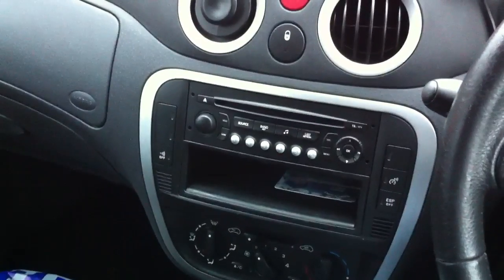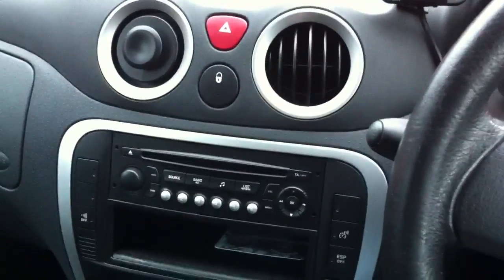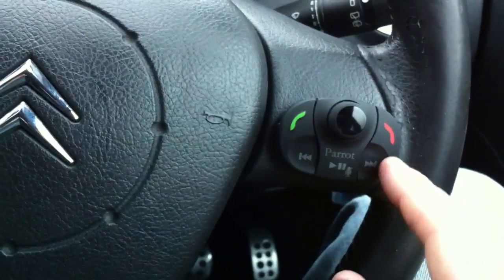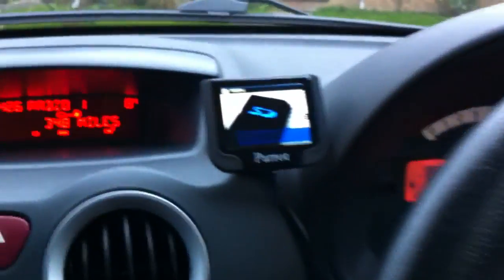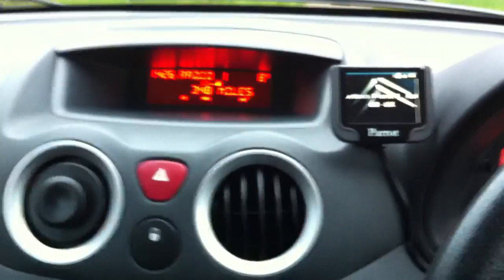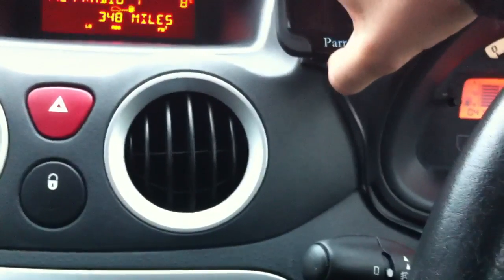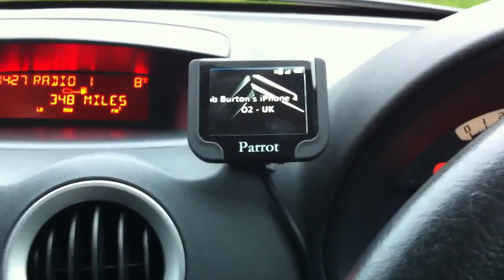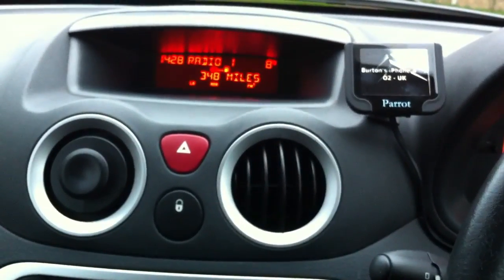Parrot MKI9200 Bluetooth system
Wanted to get a fully fledged Bluetooth car kit and iPod connection to my stereo without changing the stock head unit and the parrot fits the bill nicely!